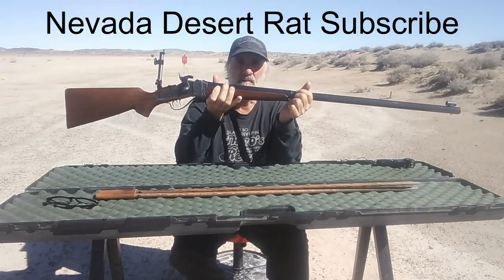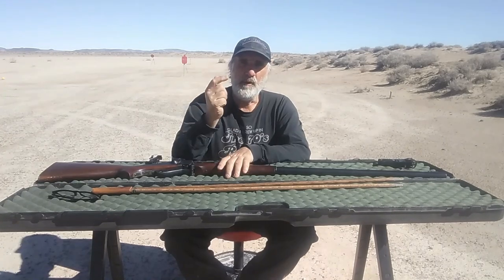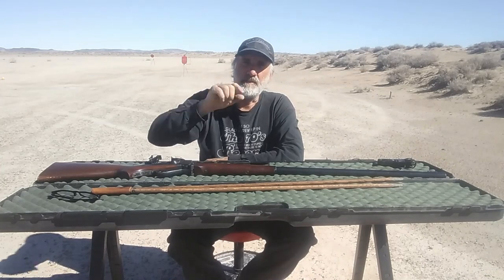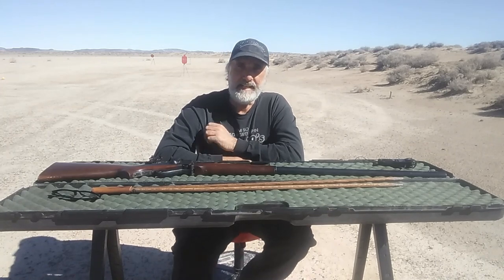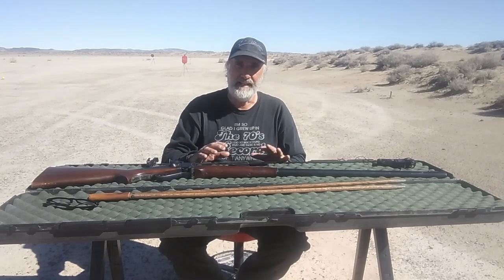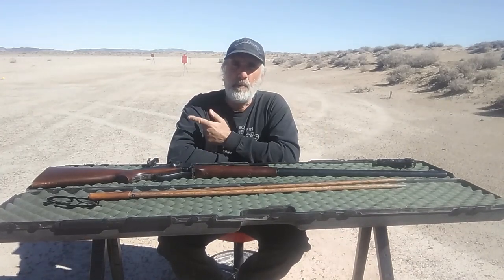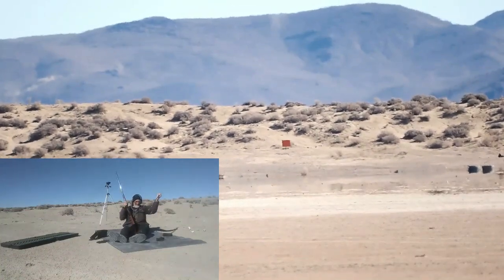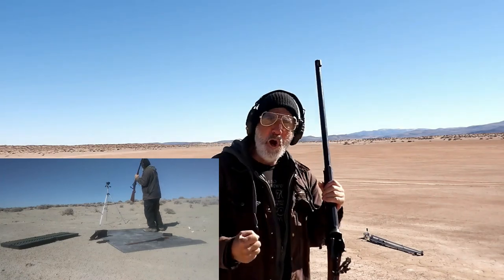Sharps Rifle 1200 Yards 24X18 inch Target Peep Sight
Sharps 1200 Yards using Shooting Sticks